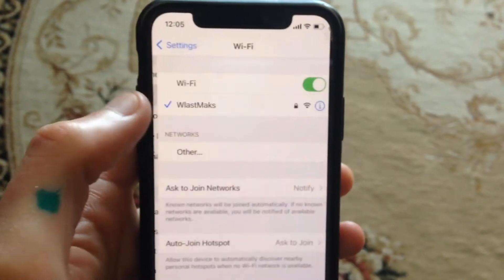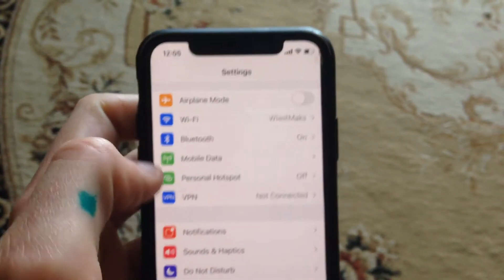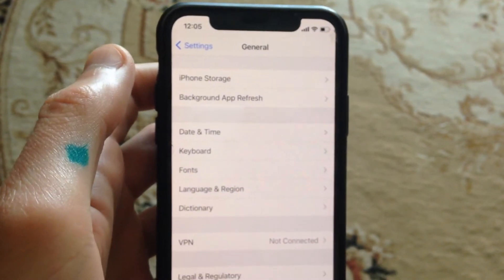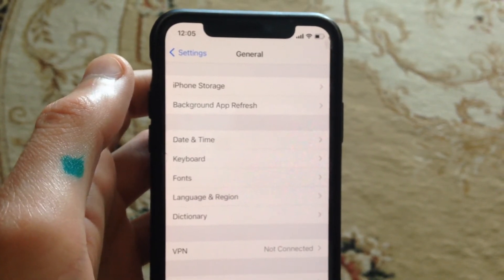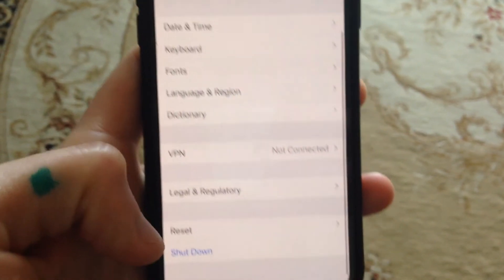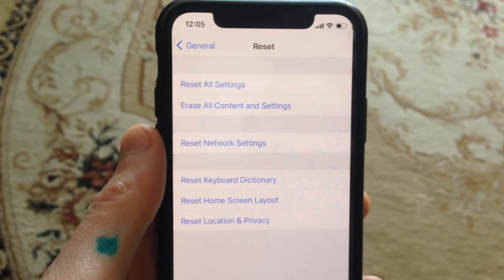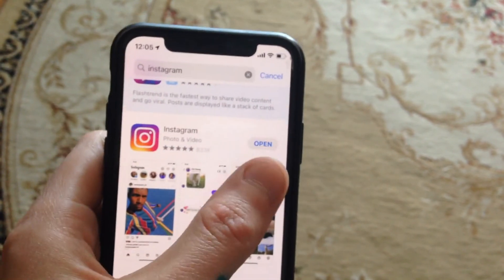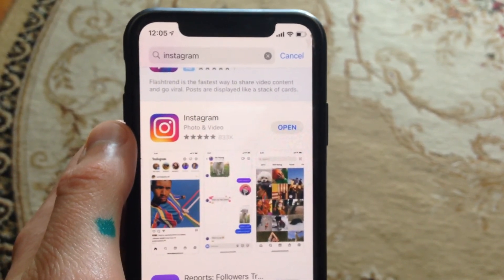Instagram Not Working On Wifi Fix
If you don't know Instagram Not Working On Wifi Fix, this video is for you.